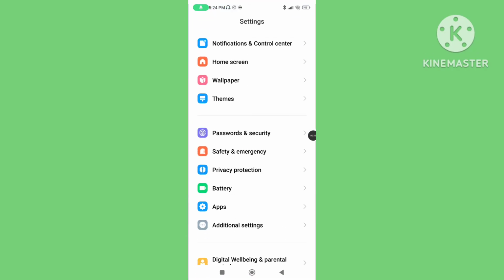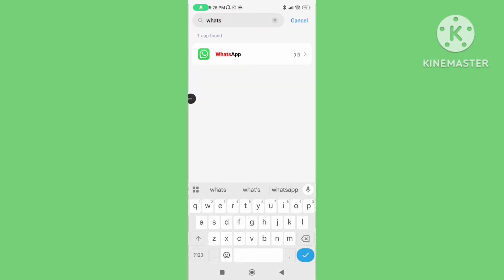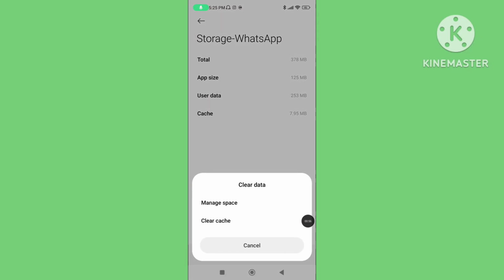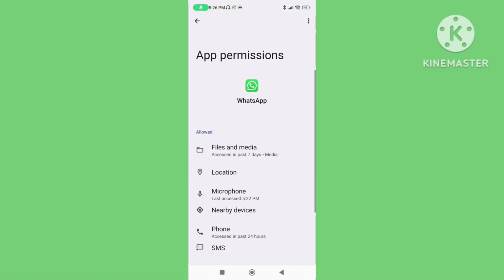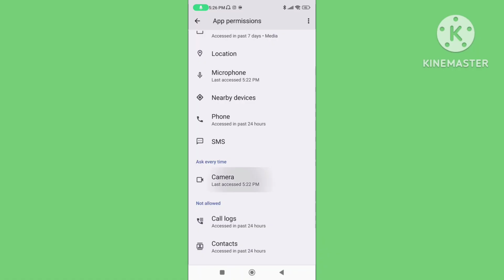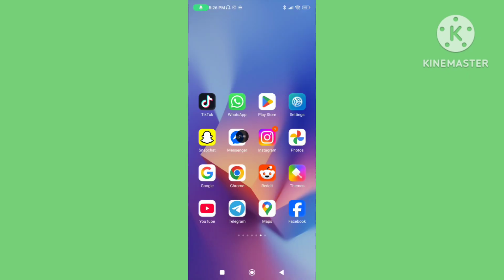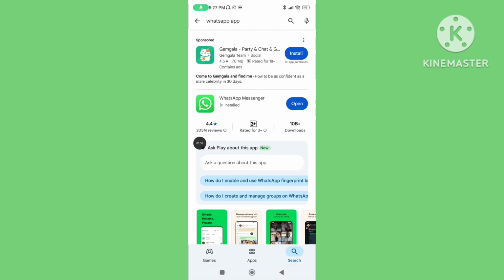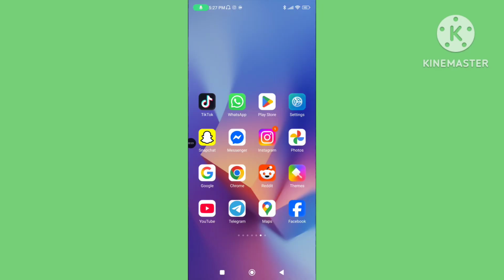How To Fix WhatsApp Video Call Back Camera Not Working Problem